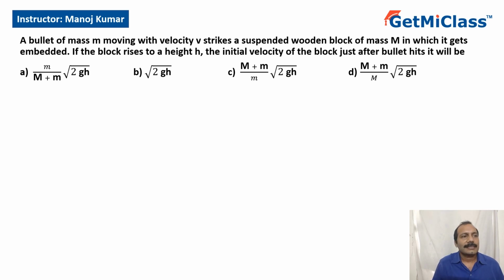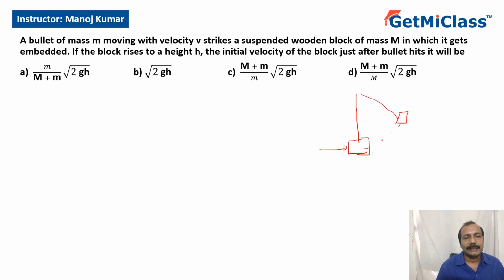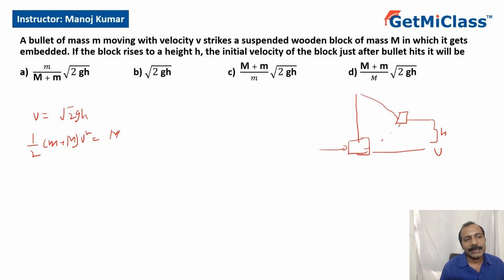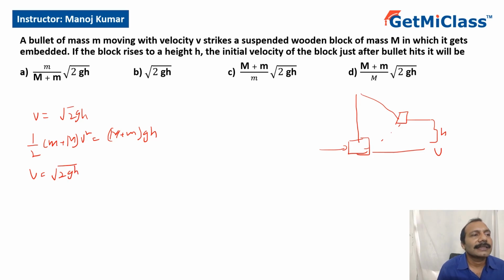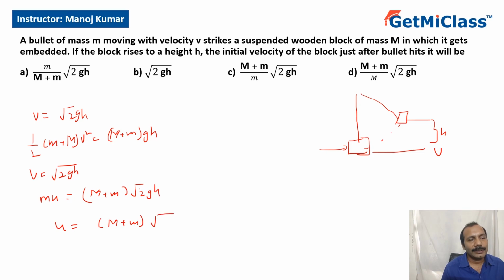Bullet Strikes Block Physics Demonstration KCET 11th Physics Center of Mass and Collison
Visual explanation of kinetic energy transfer and potential energy in a collision between a moving bullet and a suspended wooden block.